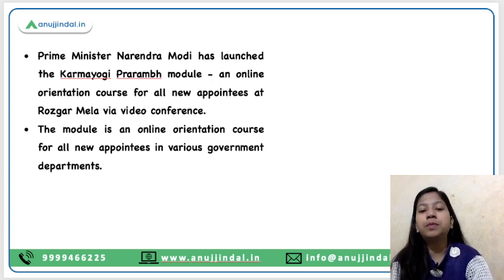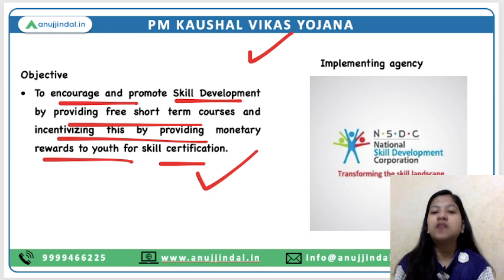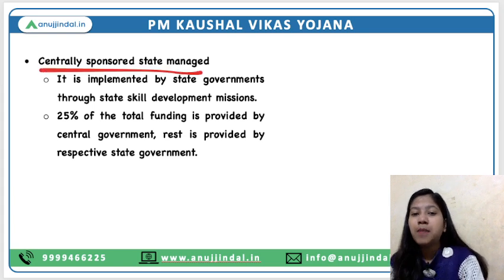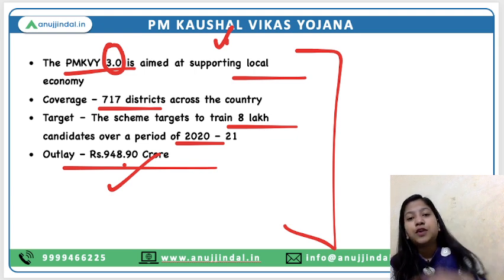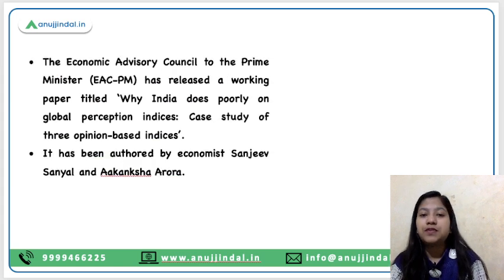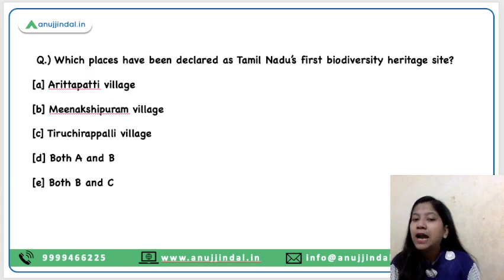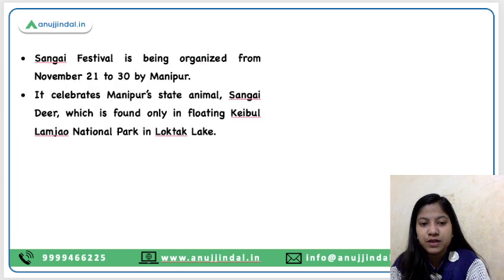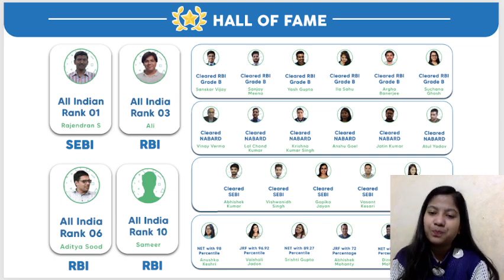RBI, SEBI & NABARD | Daily Current Affairs | 25th November - Neha Ma'am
In this video, I will discuss the Karmayogi Prarambh module, PM KAUSHAL VIKAS YOJANA, working paper on India's decreasing ranking, Economic Advisory Council to the Prime Minister, Tamil Nadu’s first biodiversity heritage site, Sangai Festival, and Agni missile.